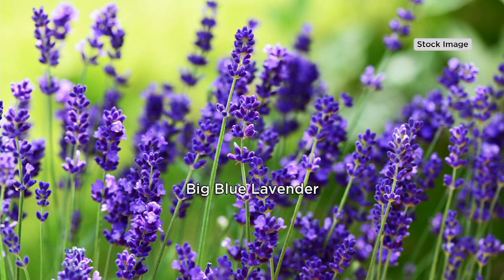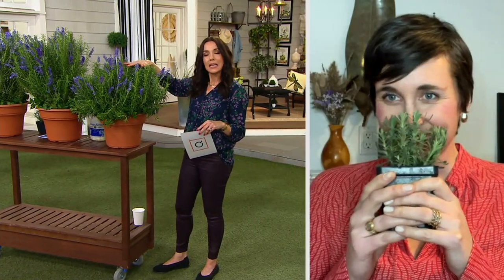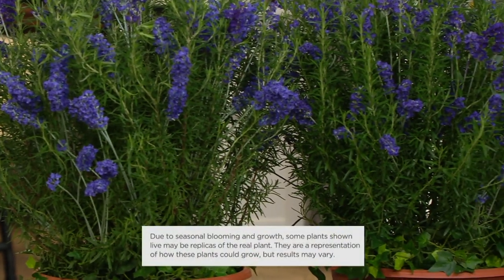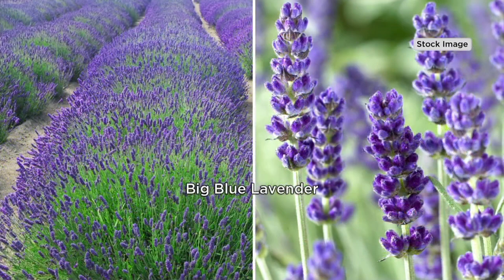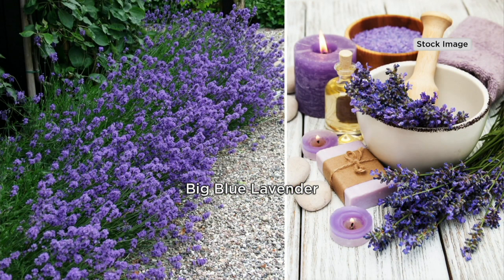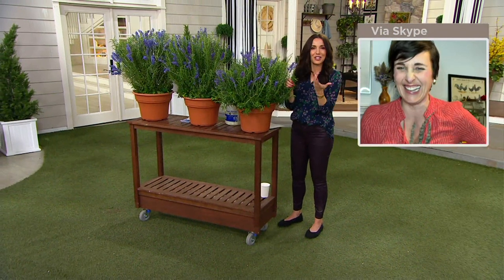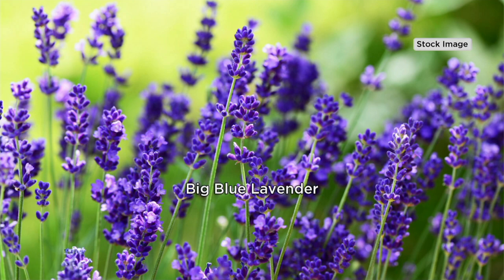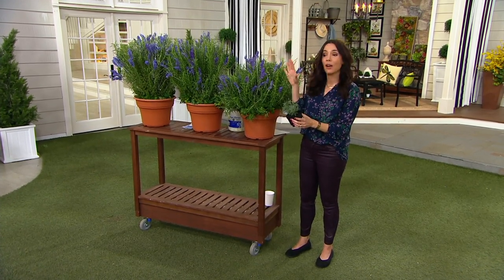Cottage Farms 3-Piece Big Blue Lavender Live Plants on QVC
These sturdy stalks have fragrant lavender flowers that will make a lovely display as a potted plant or blooming freely in your garden. From Cottage Farms.